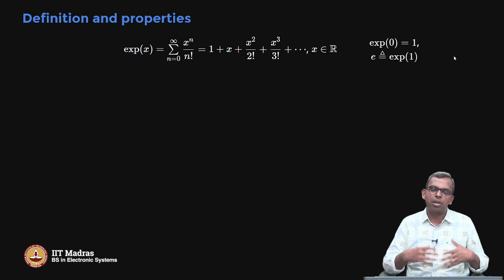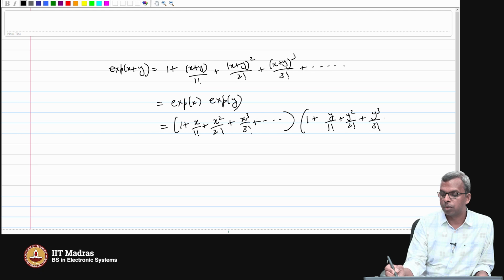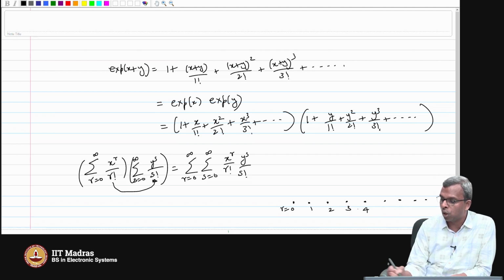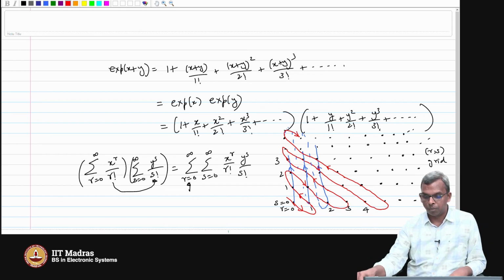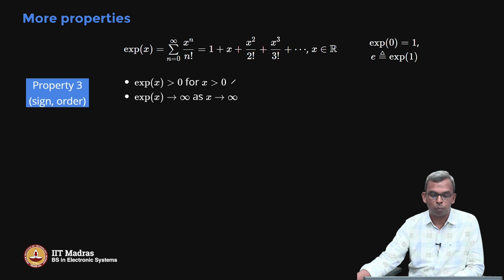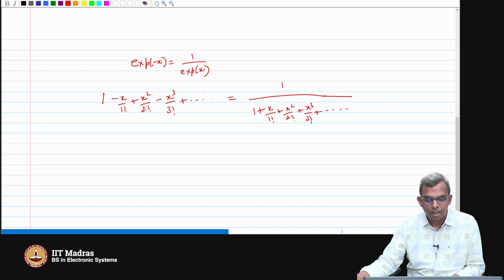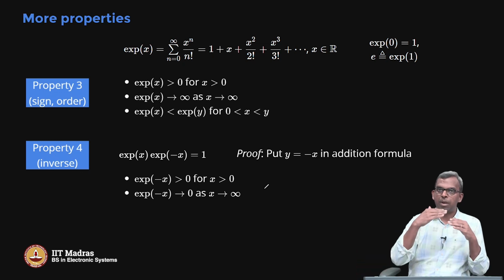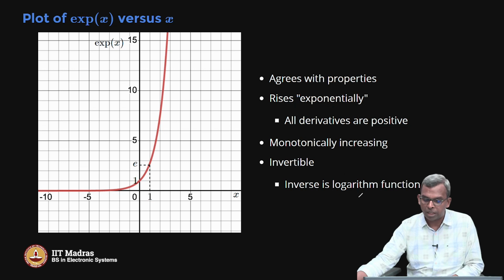W7_L7: Properties of exp(x)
Video Overview
 This lecture introduces the exponential function, one of the most fundamental and widely used functions in mathematics. Defined through a power series, we explore its essential properties, including its derivative, the addition formula, positivity, and monotonic nature. We also examine its inverse relationship and how these characteristics shape the unique behavior and graph of the exponential function. The discussion highlights why this function is so central to mathematics, science, and engineering applications.